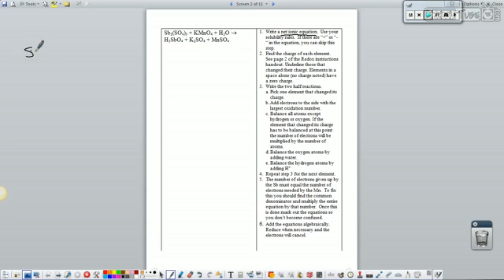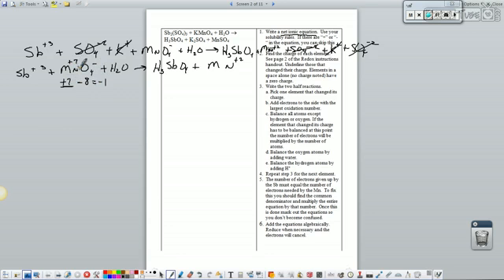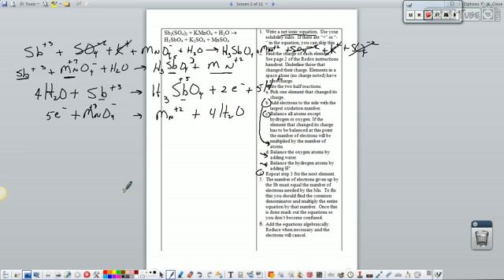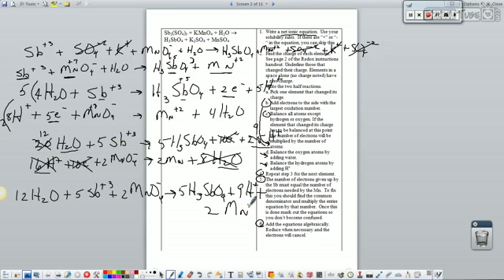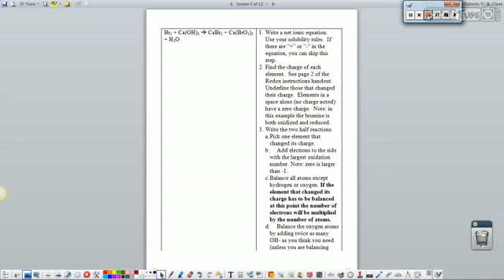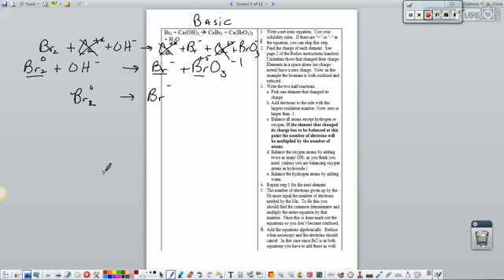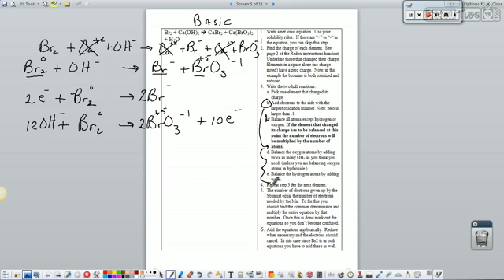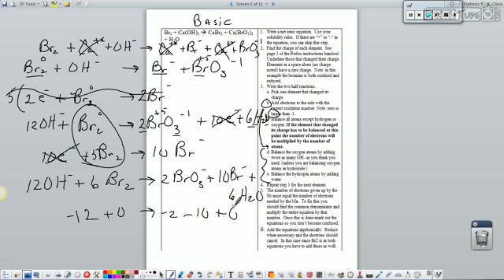Redox VideosDuncanLecture BalanceEquations